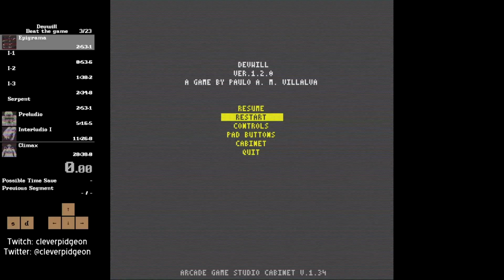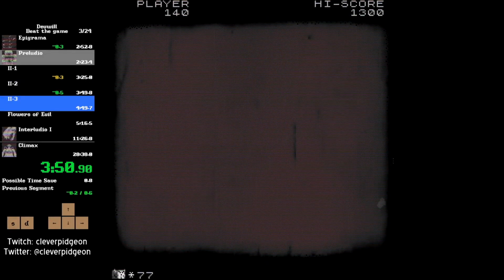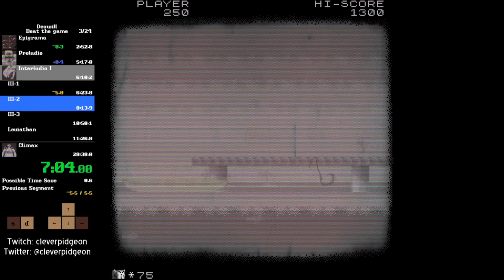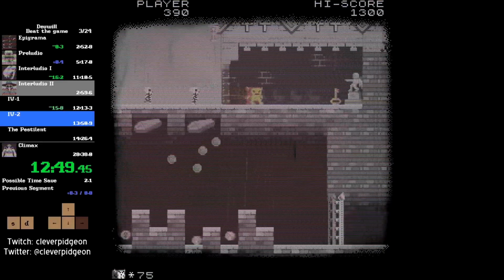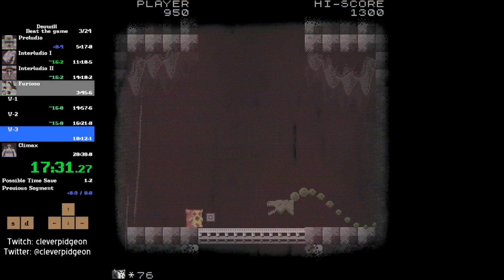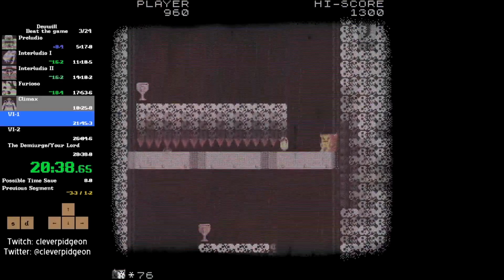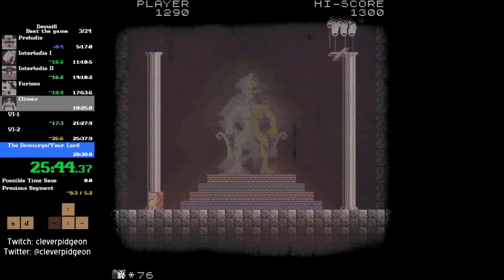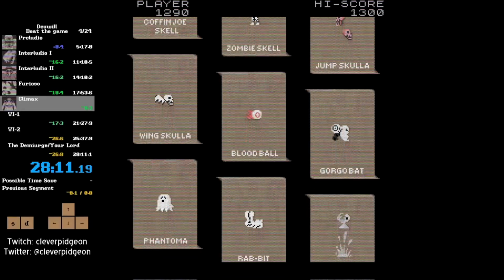Devwill speedrun - 28:10 (post-commentated)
Post-commentated version of my current (as of 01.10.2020) PB for submission to marathons. To any submission committees watching: thank you very much for considering Devwill for your event!